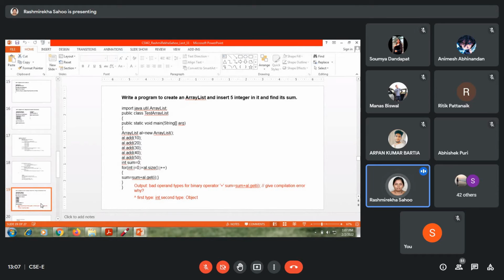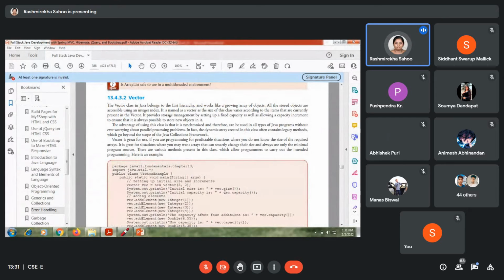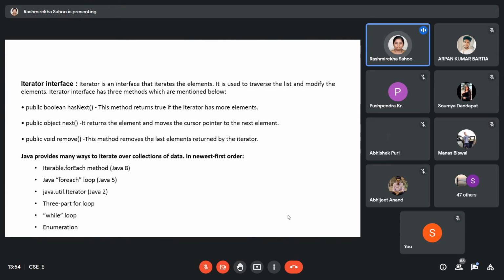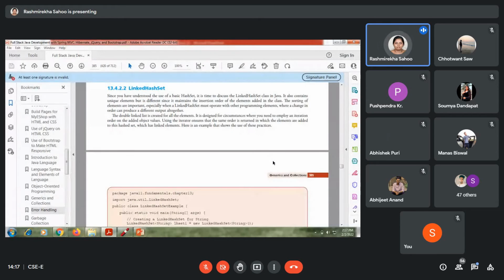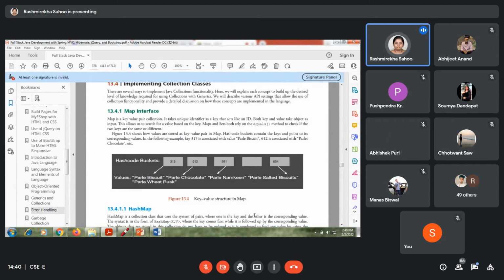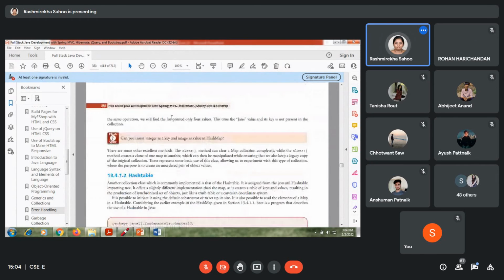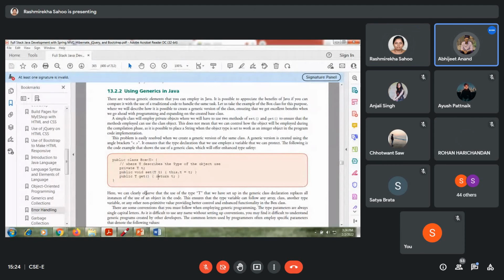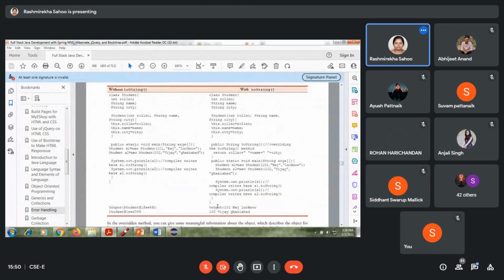CSW lab class dated 02/02/2022